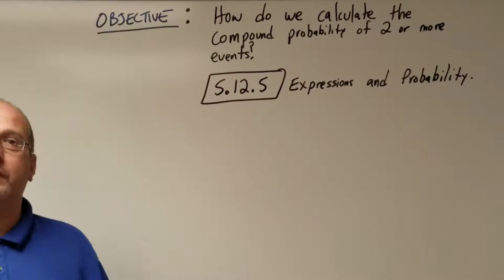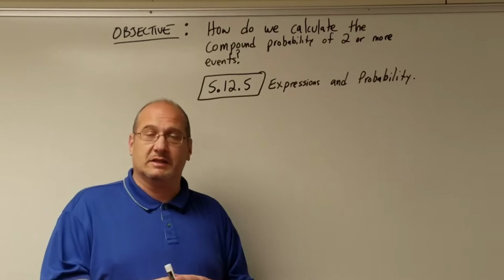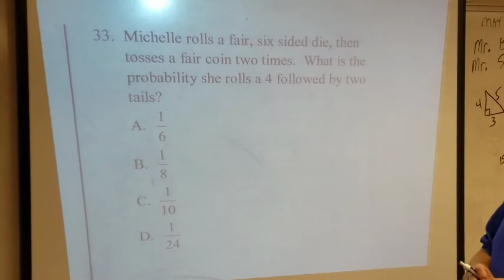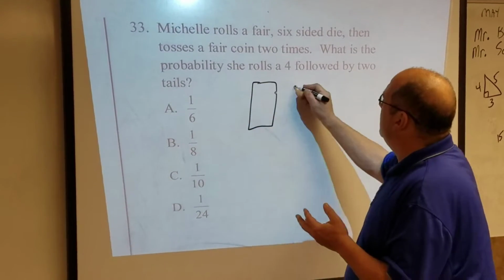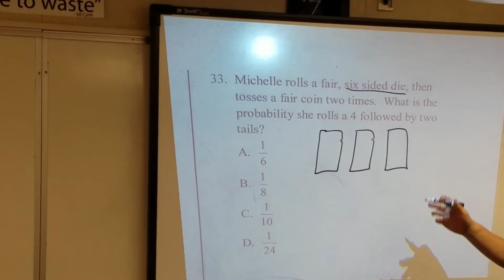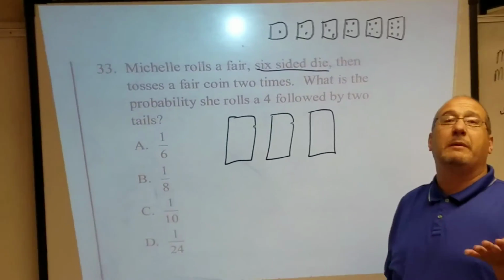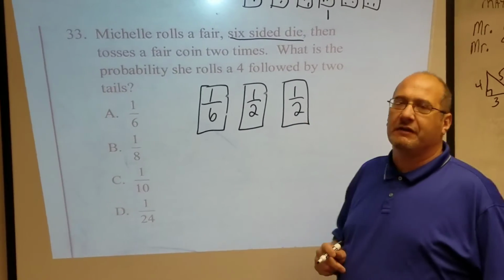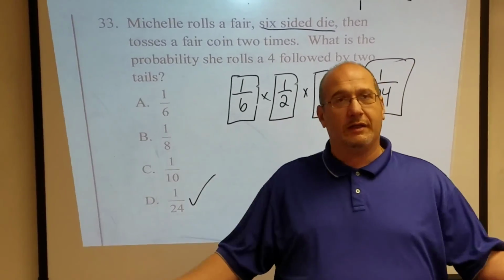Compound Probability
Calculating compound probability with 3 events.